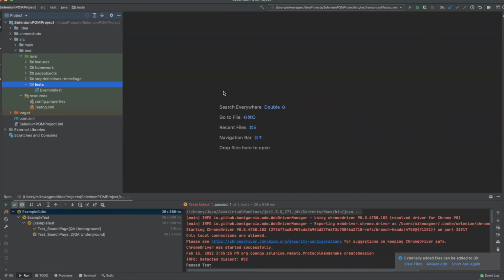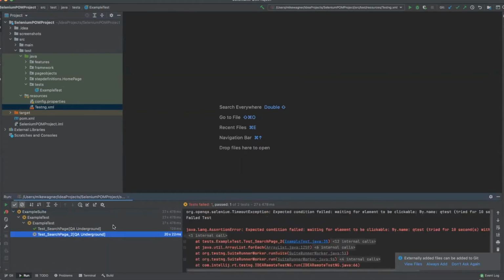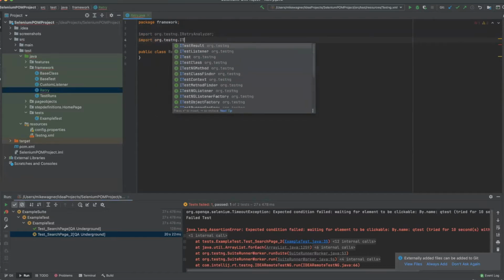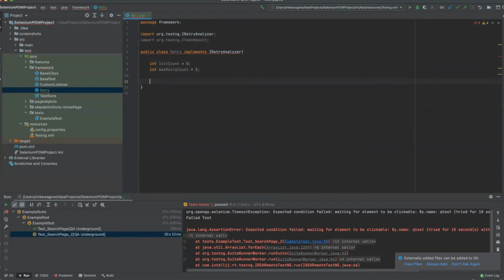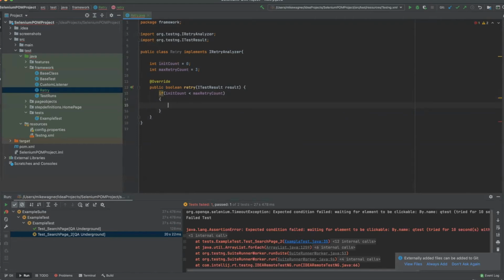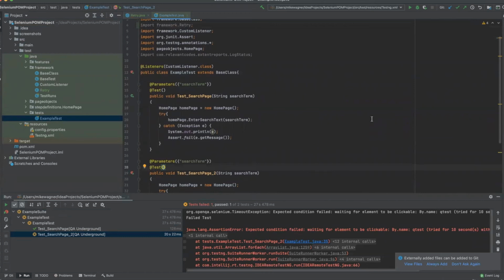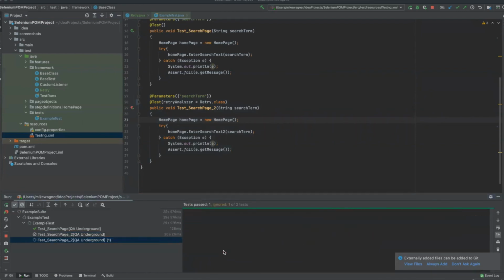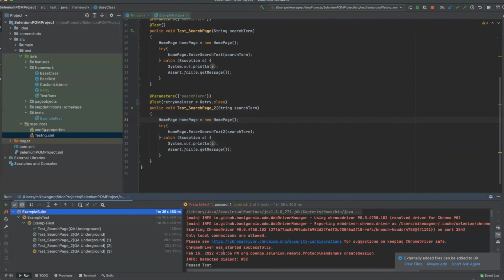Live Sessions: Java Selenium - How to Retry Failed Tests Automatically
In todays live session, we will go over how to automatically retry failed tests during our test run. This is great to catch any flaky tests that maybe in the test suite.